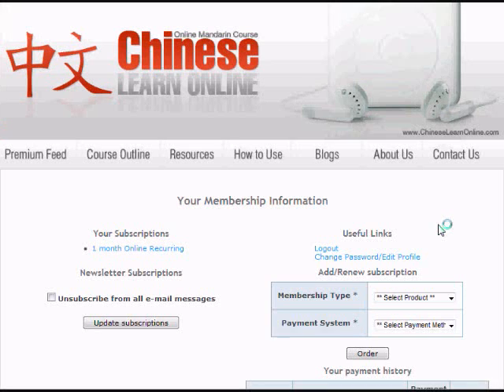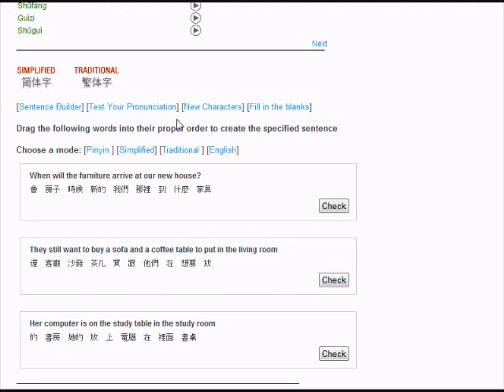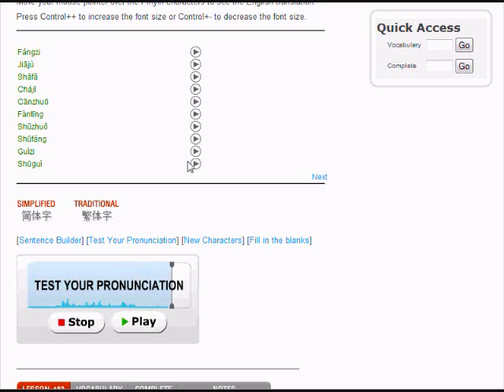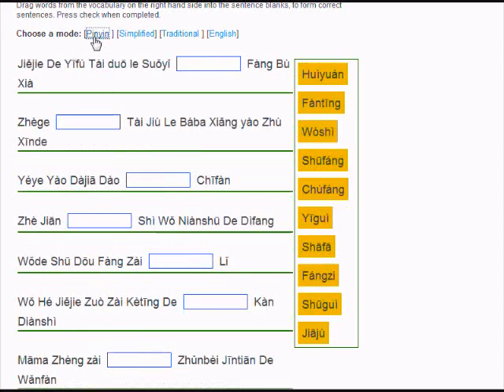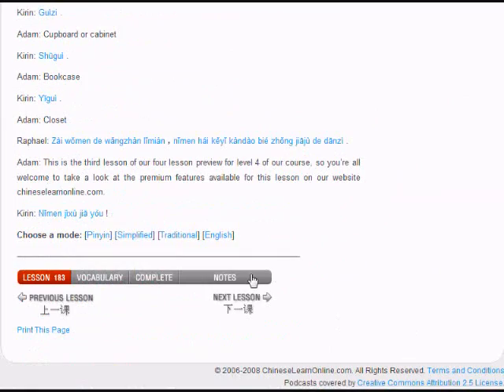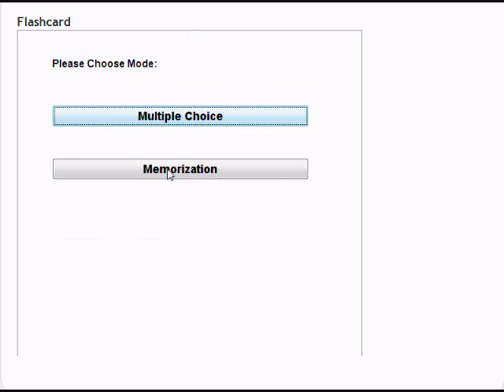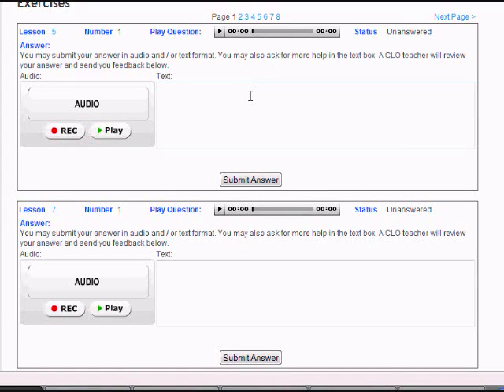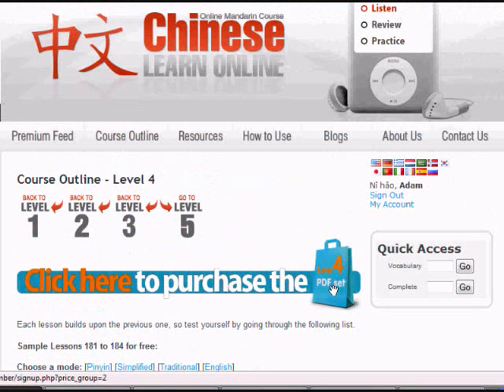CLO Premium Features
How to use the various premium online features on the ChineseLearnOnline.com website.